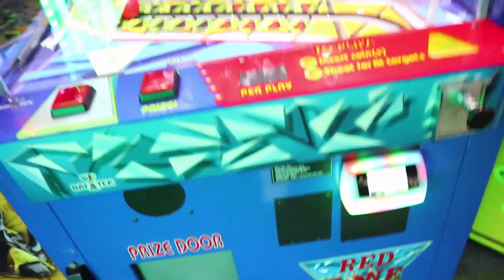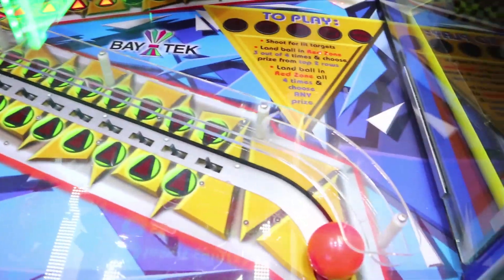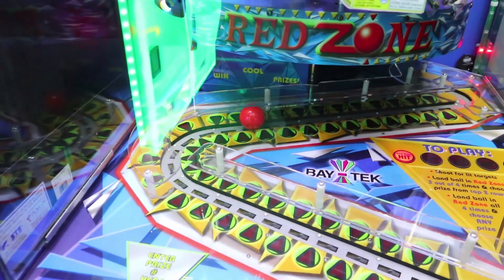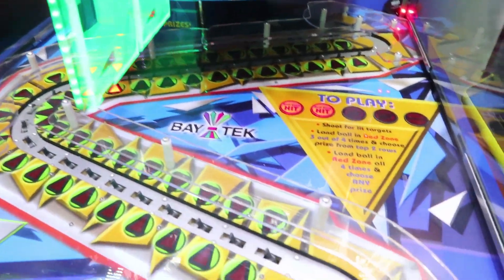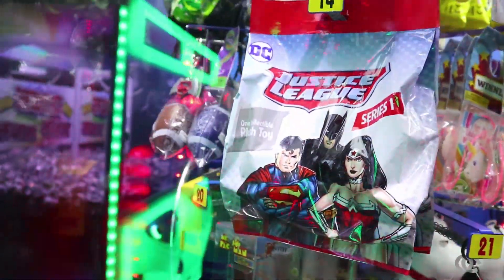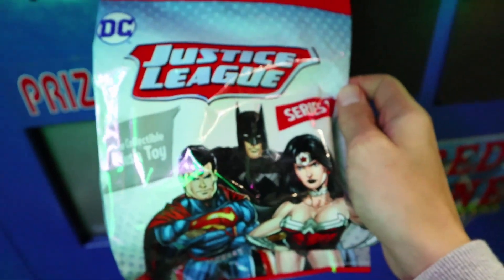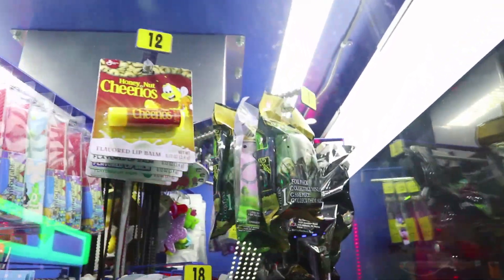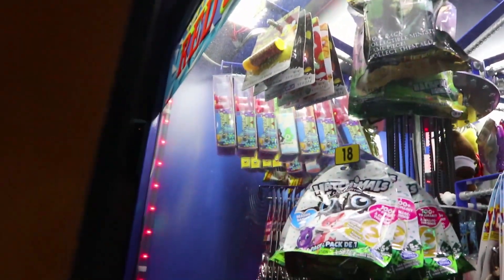Won Mystery Bags at the Arcade!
I'm playing Red Zone at the arcade where you can win prizes! In this arcade video, I win some cool licensed mystery bags from Rick and Morty as well as DC Comics! I will unbox the mystery bags at the end to see what's inside! It's a surprise! Mystery box unboxing is super popular because you never know what you are going to get - will it be a rare item? Find out!